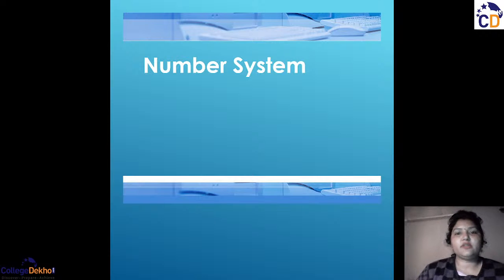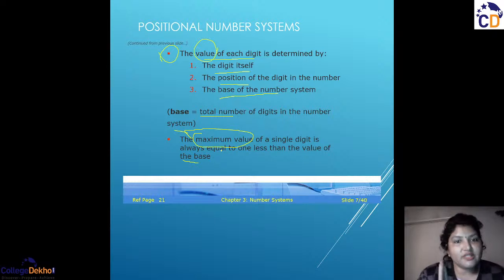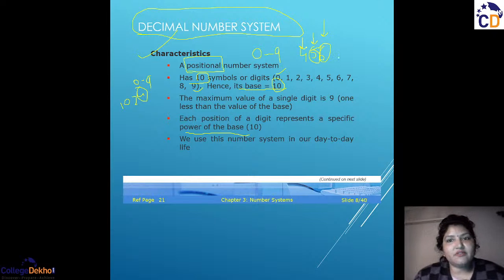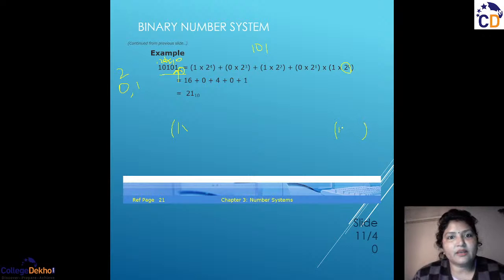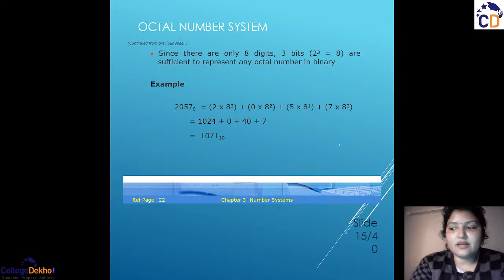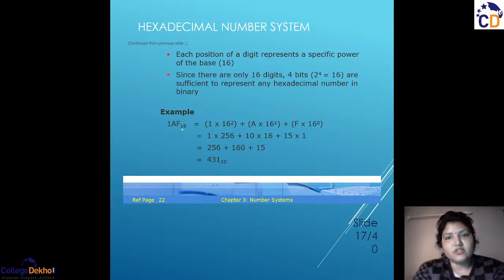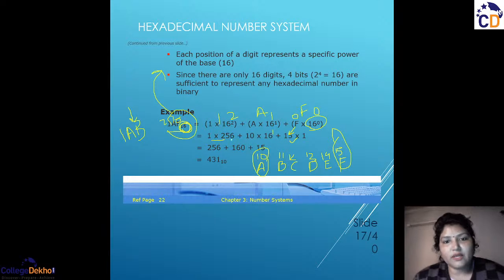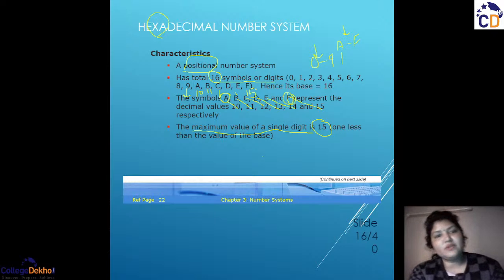Number Systems- Fundamentals of Computer | Sheetal Ma'am | College Dekho